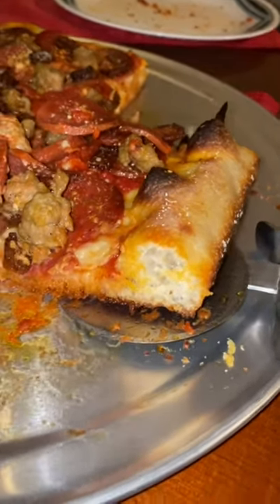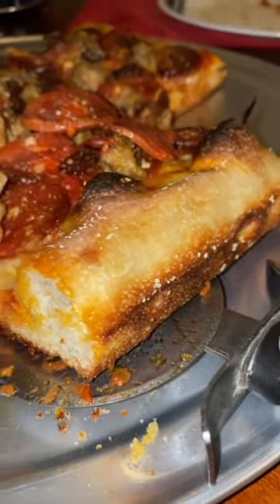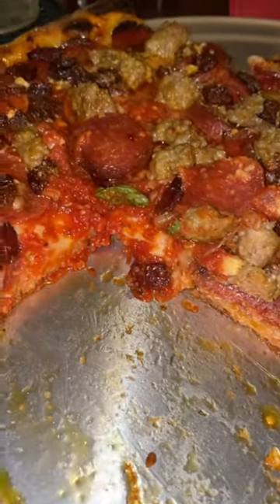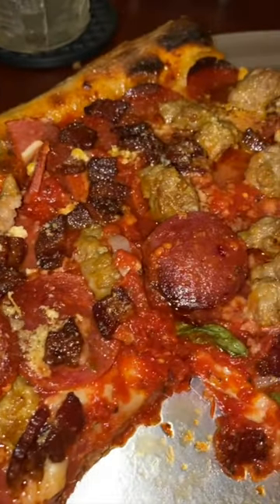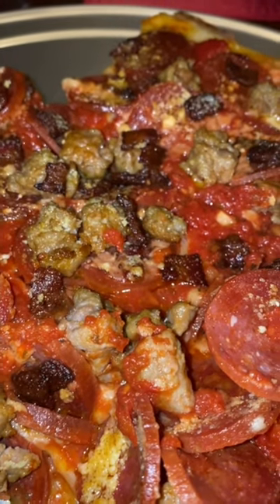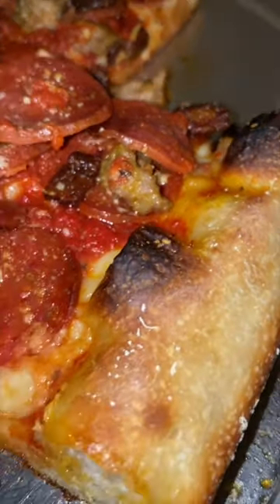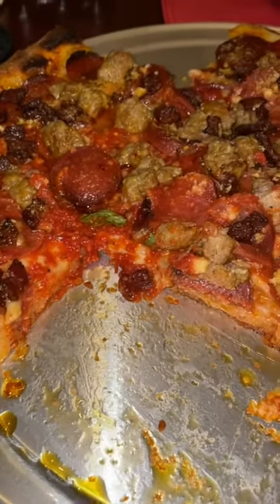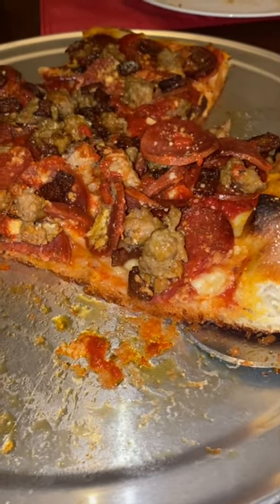Ultimate Meat Lovers Pizza: LOADED, 3 To 4 POUNDS Of MEAT, My ANALYSIS Pt 2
In This Video Today I'm Going To Take You Back To Over 2 Years Ago When I Produced My First Pizza Ever Made From Scratch!  Showing You That Will A Little Time & Effort You Too Can Make A Great Pizza From The Comforting Confines Of Your Own Home! Enjoy The Video & Don't Forget To Bon Appetit Peoples...To Bon Appetit!!!

View My Video Of The 2nd Installment Of My Pizza Series:
"Make The Ultimate Grandma Pizza Pie From Home!!! I Did...My 1st Try...Wow!!! Part 2 Of Pizza Series."

View My Video Of The 3rd Installment Of My Pizza Series:
"How To Season Your Pizza Steel (16" x 16" x 1/4" Steel Plate) NY Style Pizza. Part 3 Of Pizza Series.

SEARED SCALLOPS: How To Make Perfect, BEST EVER From Start To Finish With FULL RECIPE & INSTRUCTIONS

How To Make The Best Ever Mexican Taco Lasagna: With FULL RECIPE & INSTRUCTIONS From Start To Finish

Crafting The BEST HOMEMADE VODKA SAUCE: Get A TASTE OF ITALY Right From YOUR HOME With This Recipe!

DOLCE & CLEMENTE'S ITALIAN MARKET A CULINARY EXTRAVAGANZA: A TASTE Of ITALY A FOOD LOVERS DREAM Pt 1

DOLCE & CLEMENTE'S ITALIAN MARKET A CULINARY EXTRAVAGANZA: A TASTE Of ITALY A FOOD LOVERS DREAM Pt 2

De Lorenzo's Tomato Pies: One Bite Scored This Pizza A 9.2- Plus Behind The Scenes Footage

How To Make The BEST CUBAN (CUBANO) SANDWICH: With An ITALIAN Flare- PROSCIUTTO, COTTO & HONEY HAM

How To Make Easy, Best Ever HOMEMADE PIE CRUST RECIPE: Make A FLAKY, BUTTERY PIE CRUST From Scratch!

How To SHAPE, Best Ever HOMEMADE PIE DOUGH: SHAPE FLAKY, BUTTERY PIE DOUGH Into Best PIE SHELL! PT 1

PERFECT, BEST EVER NEW YORK STYLE CHEESECAKE RECIPE With STEP By STEP INSTRUCTIONS From Start To End

How To Make BLACK EYED PEAS In An INSTANT POT: EASY Recipe With SMOKED TURKEY MEAT

Jim You're An Awesome Chef!

Thanks JL For Representing The South Jersey, Philadelphia, & New York Areas Aright! Kudos To You!!!

A Credit To These Men, They Have All Inspired Me To Step Up My Pizza Game, Thank you!!!

Please Support Their Channels!